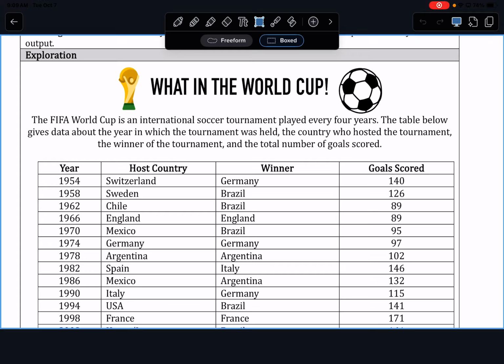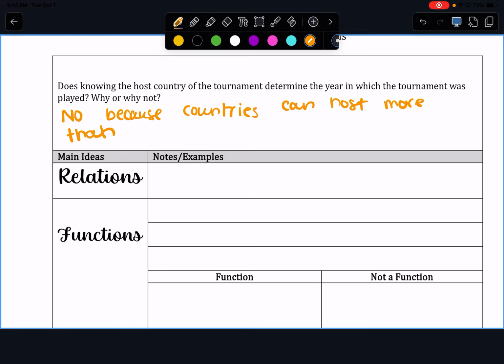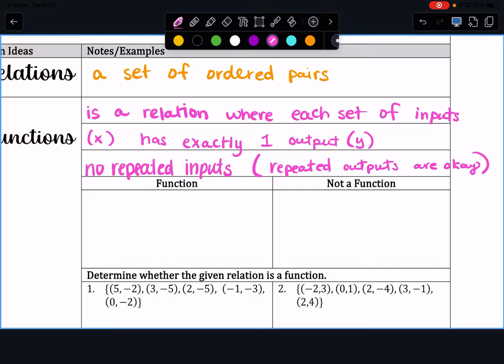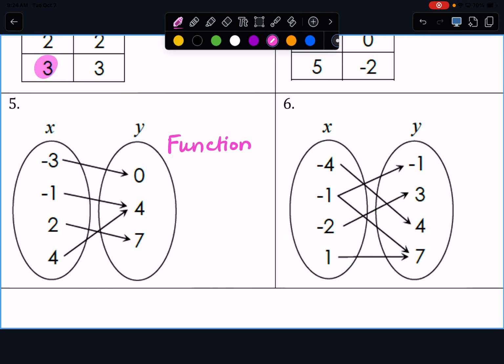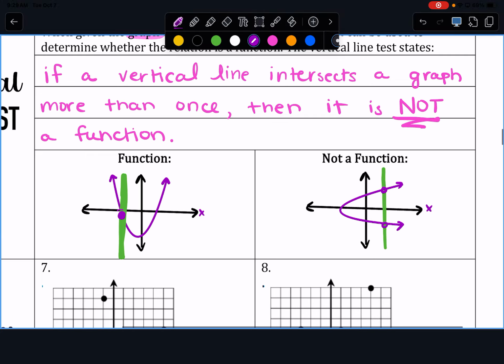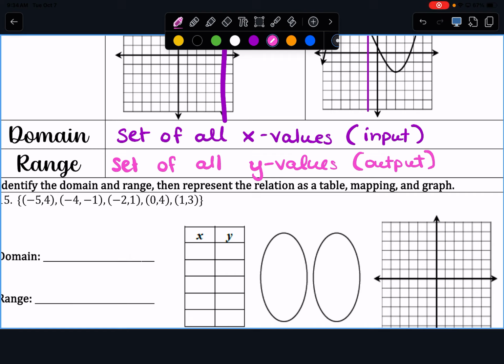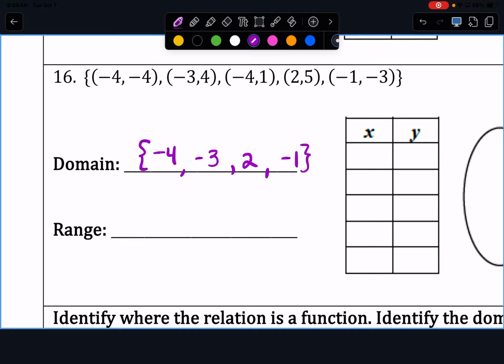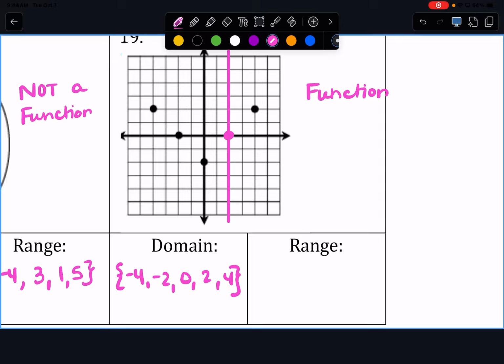3.1 Functions 10/8